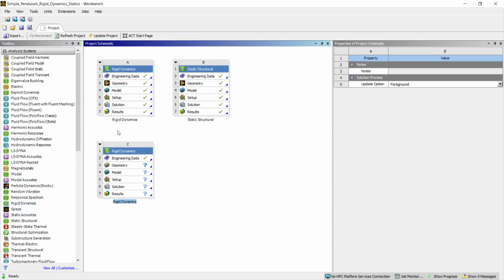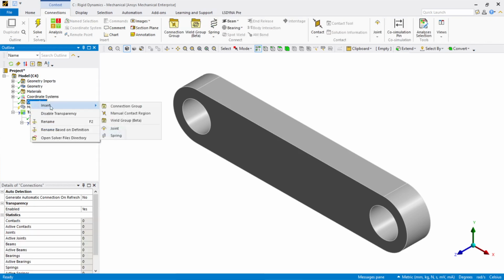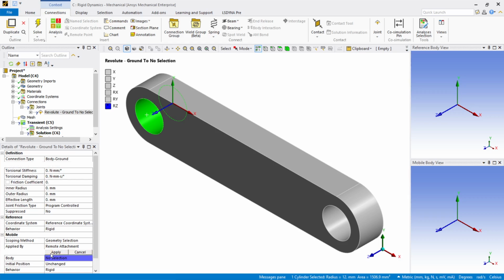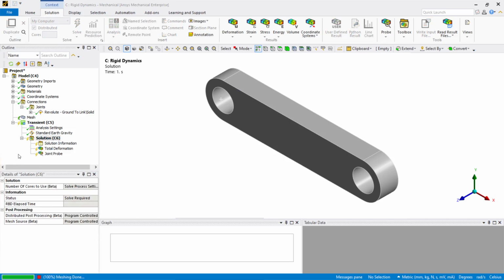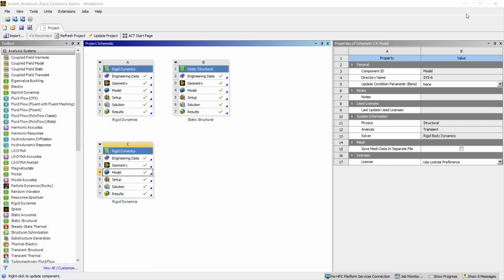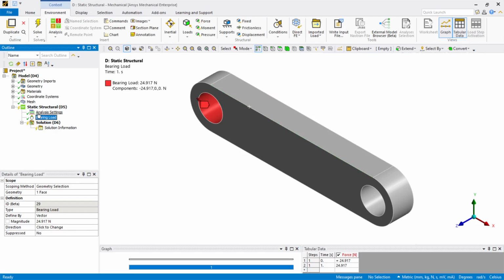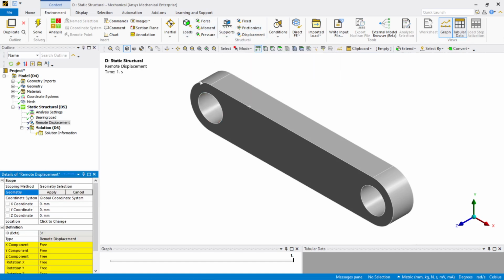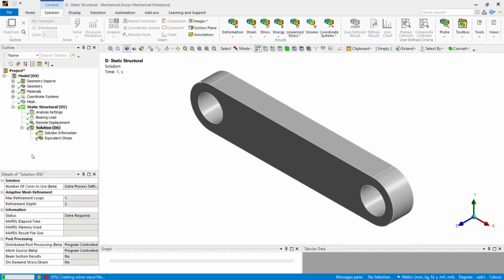Pendulum Swing in Rigid Dynamics. Bearing Load applied in Static Structural with Inertia Relief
A simple pendulum swings freely. The force through the bearing is obtained in a Rigid Dynamics analysis. That value is applied as a Bearing Force to the face in Static Structural.  Inertia Relief is used to balance the Bearing Force.  A Remote Displacement, Behavior = Deformable keeps the model grounded without adding any stiffness to the model.

See this video for a more complicated case of a link on a tilted shoulder pin